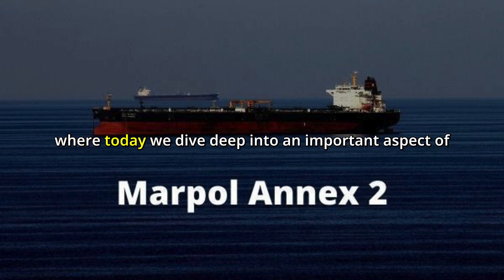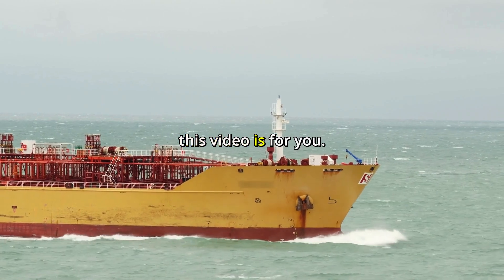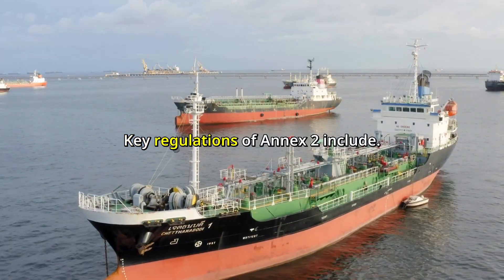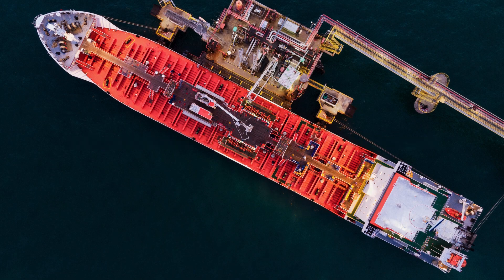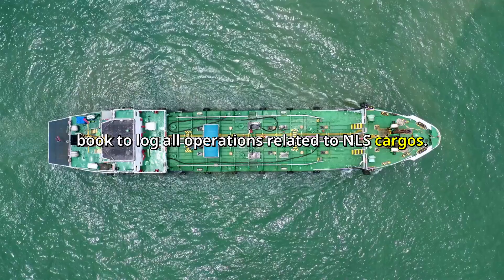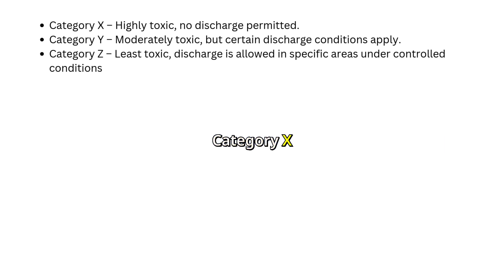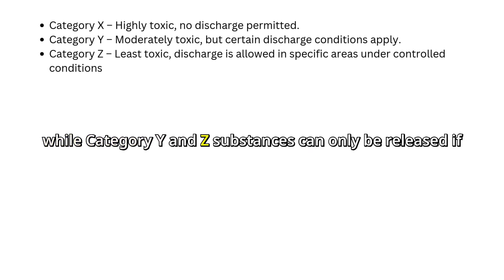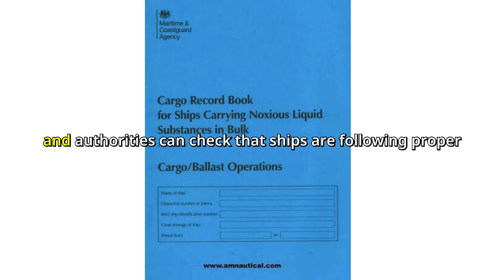Understanding MARPOL Annex 2: Regulations for Carriage of Noxious Liquid Substances in Bulk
In this video, we explore MARPOL Annex 2 and its critical role in preventing marine pollution from noxious liquid substances (NLS). Learn about the different categories of NLS, ship design requirements, and operational procedures for safe handling and discharge of these substances at sea. We also dive into the importance of the Cargo Record Book and crew training to ensure environmental protection. Stay informed about how MARPOL helps safeguard our oceans and the vital role the shipping industry plays in keeping our seas clean.